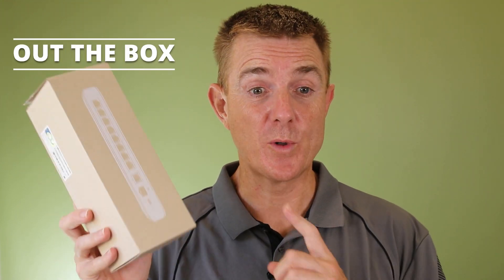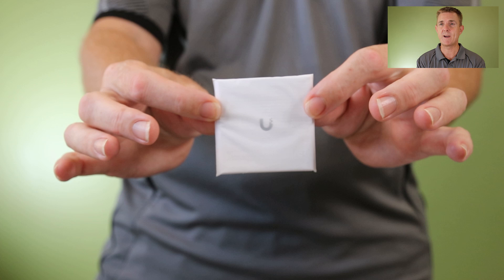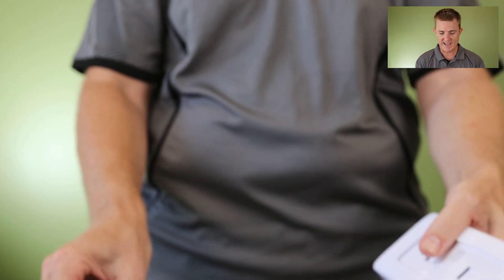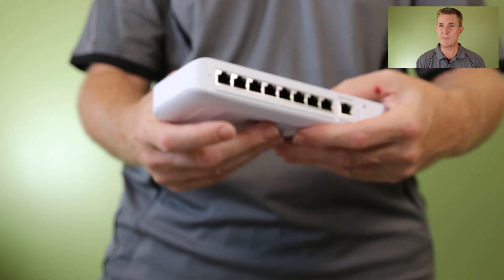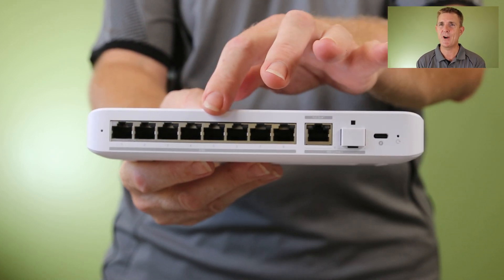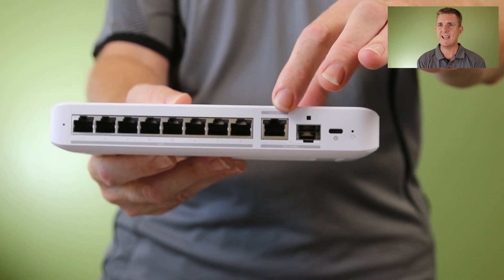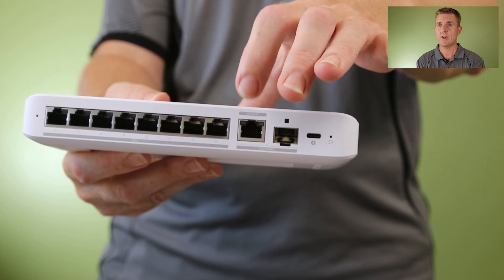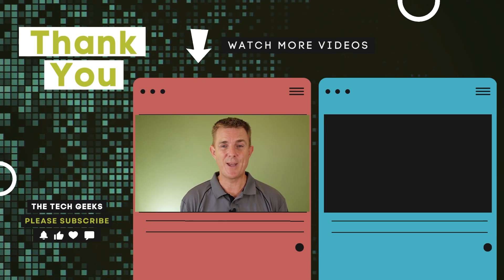Out the Box Series - Ubiquiti USW-Flex-2.5G-8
This short, few-minute video gives you a quick overview of what you can find in the box when you receive your Ubiquiti USW-Flex-2.5G-8

The Ubiquiti Flex 2.5G 8 is a flexible, 8-port 2.5 GbE switch. It has a 10 GbE RJ45/SFP+ combination uplink port and can be powered with a USB-C or PoE+ adapter.